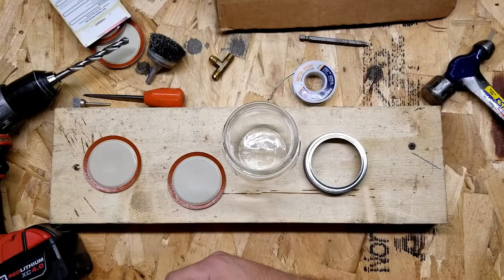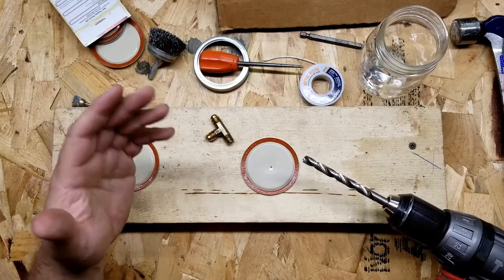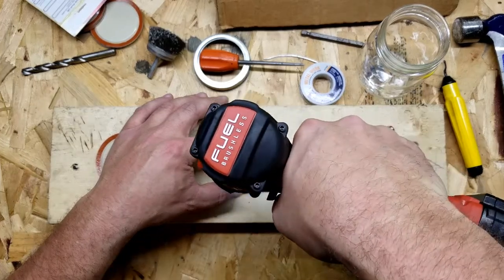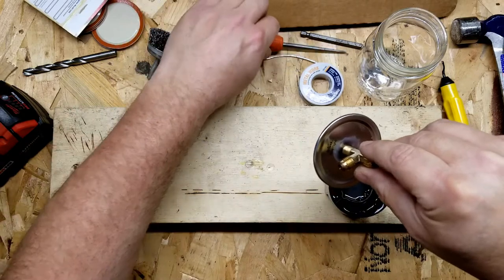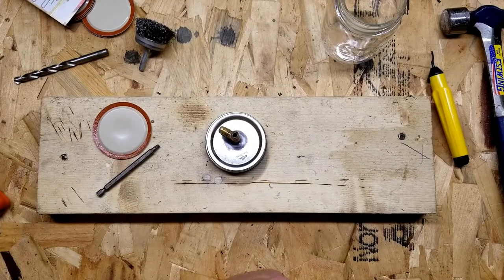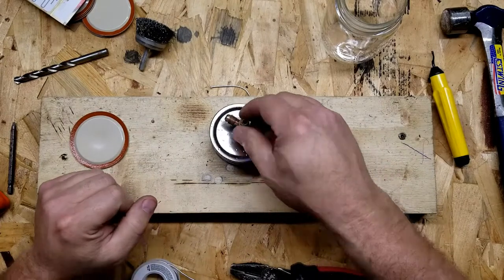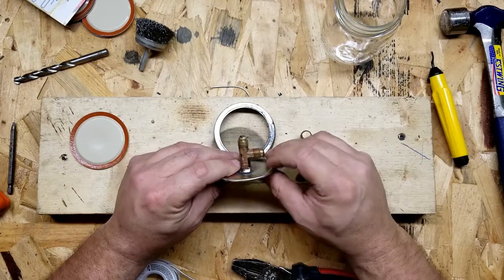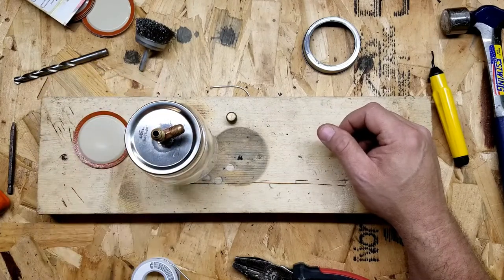How To Make DIY Vacuum Chamber Solder Brass To Steel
How to make a DIY vacuum chamber by soldering a brass fitting to a steel Ball jar lid.  I am using a Ball brand glass Kerr Mason jar to make a homemade vacuum chamber for another upcoming YouTube video. I show how to solder a brass "T" fitting onto the steel jar lid with silver bearing acid core.  The solder I used was lead free, but I prefer using leaded solder for all soldering purposes except for fresh water plumbing pipes. Leaded solder melts at a lower temperature, it's easier to use, it flows better, and gives a nice strong joint.  However this was the only solder I could get on that day.  It worked, but leaded solder would have been better.  The brass "T" fitting I used had 1/4 flare on two ends, and 1/8 pipe thread on the third end. The 1/4 flare is a standard connection in the HVAC business which makes it easy to connect a standard HVAC vacuum pump onto the chamber.